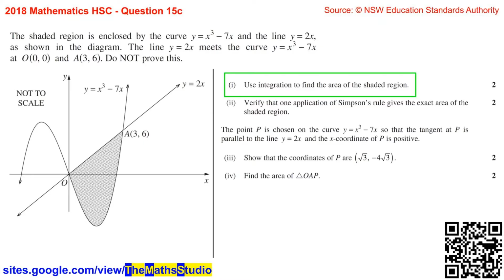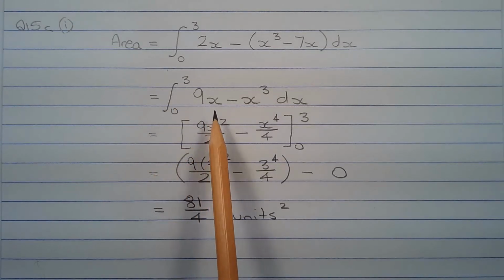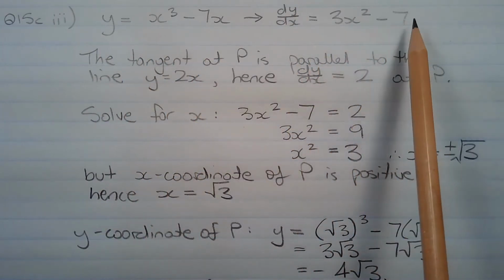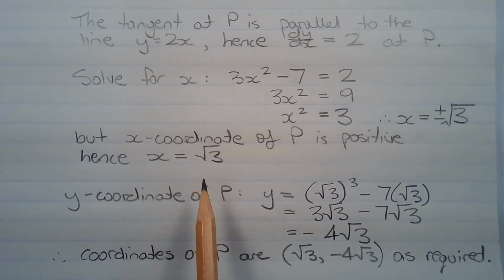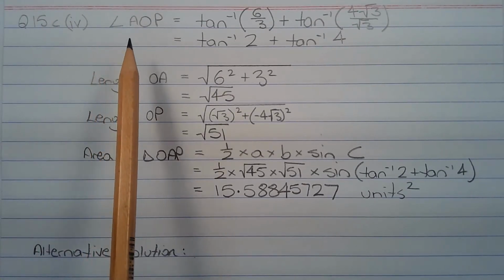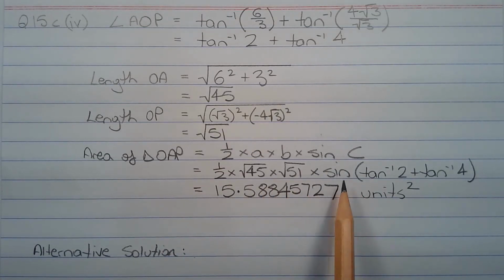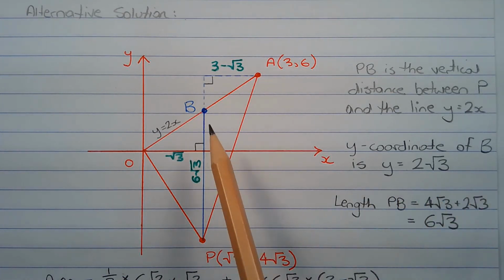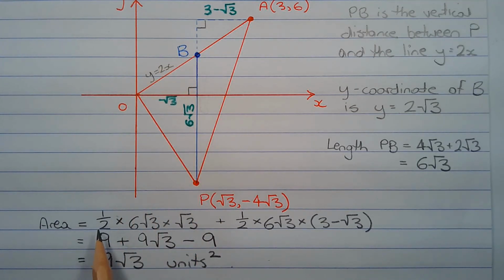2018 Maths 2u HSC Q15c Solve problem involving area between curves, tangents, coordinate geometry